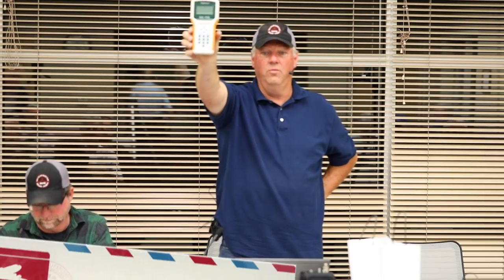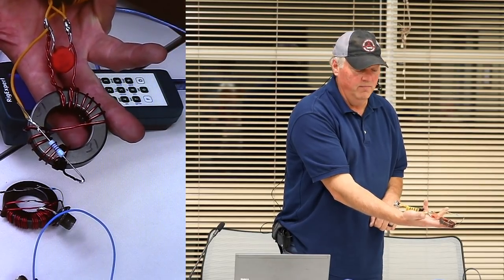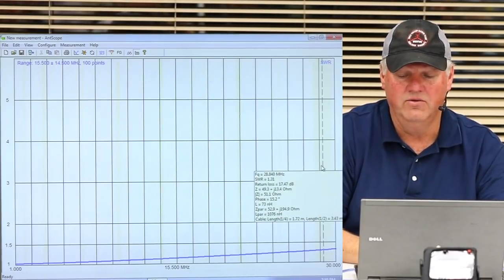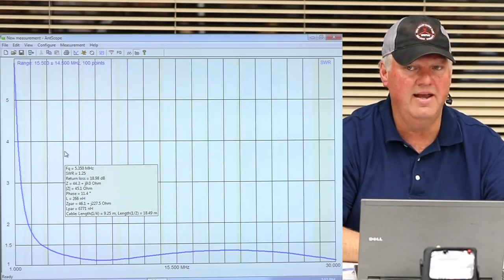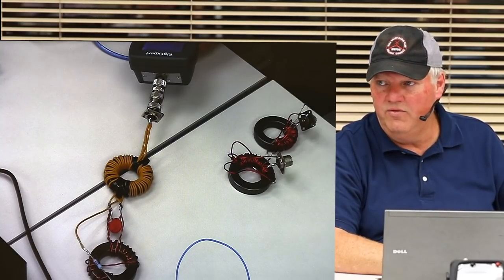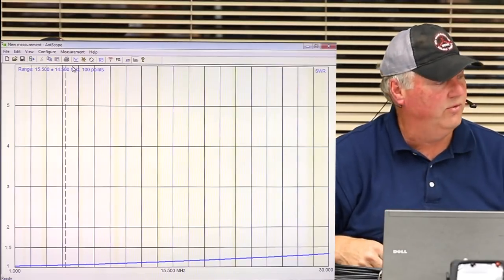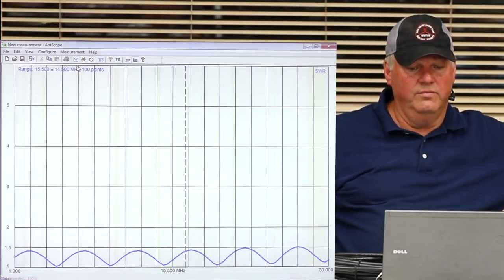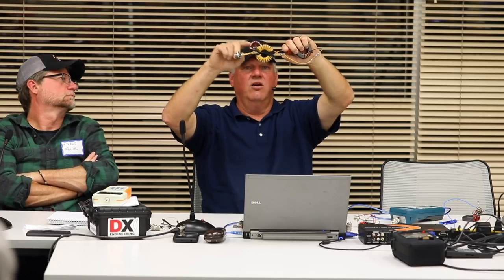Is Your Coax Good & The Right Length? (RigExpert AA-600) - Coax Part 1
Fiori Films Presents Ham Radio TV: Is Your Coax Good?
In this video Kevin N6VLF, will show you how to test your coax.

RigExpert AA-600, AA-1000 and AA-1400 are powerful antenna analyzers designed for testing, checking, tuning or repairing antennas and antenna feedlines.

Graphical SWR (Standing Wave Ratio) and impedance, as well as Smith/polar chart displays are key features of these analyzers which significantly reduce the time required to adjust an antenna.

Easy-to use measurement modes, as well as additional features such as connection to a personal computer make RigExpert AA-600, AA-1000 and AA-1400 attractive for professionals and hobbyists.

AA-600, AA-1000 and AA-1400 are available in non-US version (with ability to display Smith chart) and US version (displaying a polar chart instead).

The following tasks are easily accomplished by using these analyzers:

Rapid check-out of an antenna
Tuning an antenna to resonance
Antenna SWR and impedance measurement and comparison before and after specific event (rain, hurricane, etc.)
Making coaxial lines or measuring their parameters
Cable testing and fault location
Measuring capacitance or inductance of reactive loads